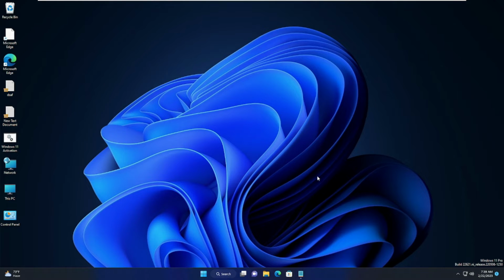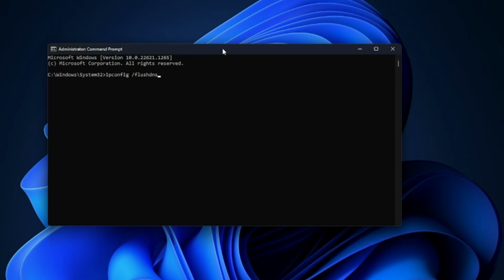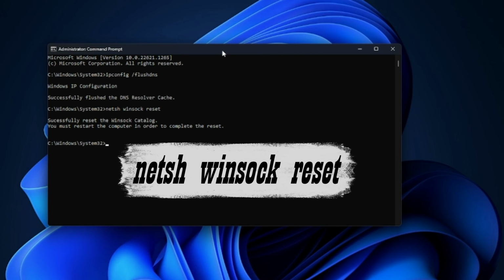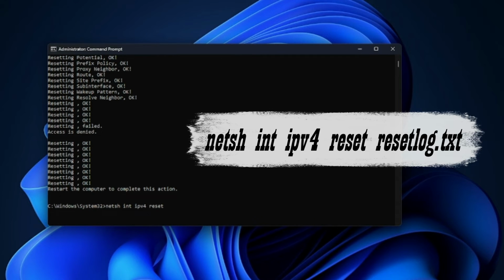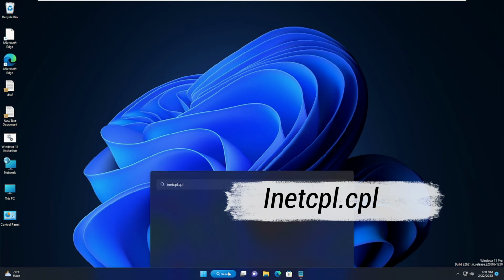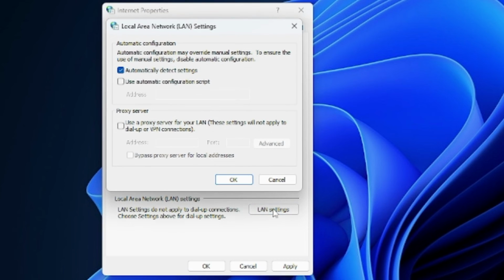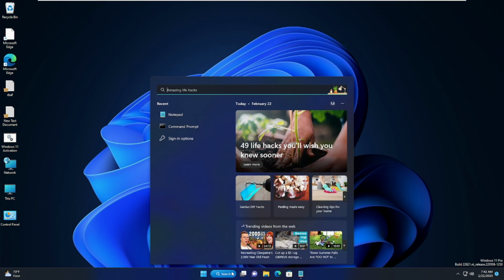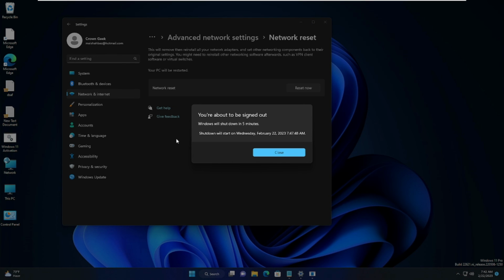Reset alll Network Setting in Windows 11 | Fix all Internet Problem 2023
Apply these commands on your windows 11 to fix all network problems issues like wifi connected but no internet issues.

☑ Watched the video!
☐ Liked?

How do I fix all network problems?
Why does Windows 11 keep losing internet connection?
How do I fix my WIFI driver on Windows 11?
network troubleshooter windows 11
network reset windows 11
how to troubleshoot network connectivity problems
windows 11 losing internet connection
how to fix network problem in windows 10
windows 11 internet issues reddit
wifi not working on laptop windows 11